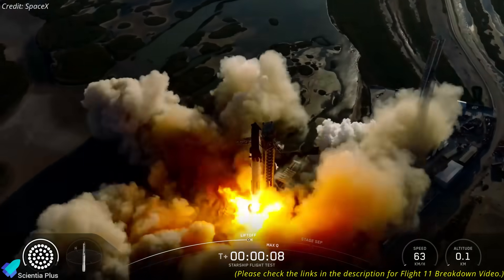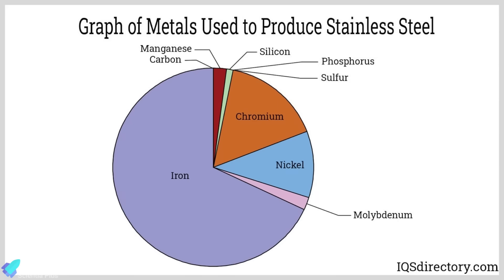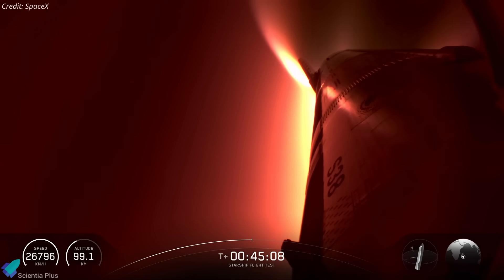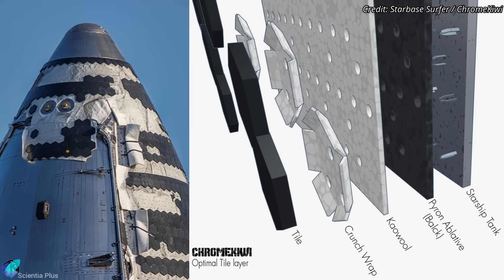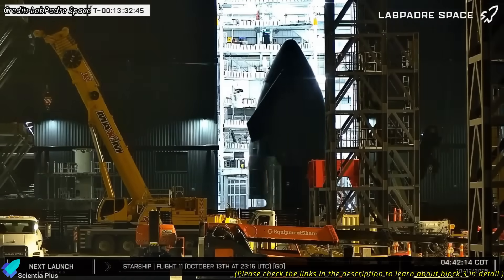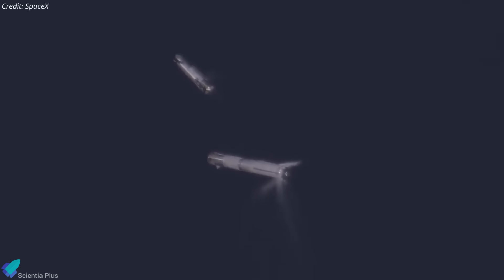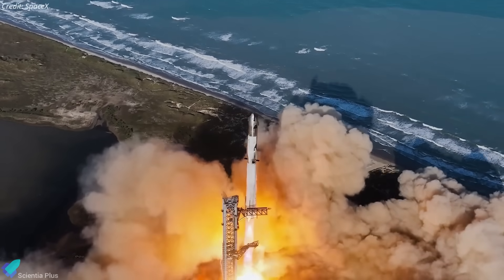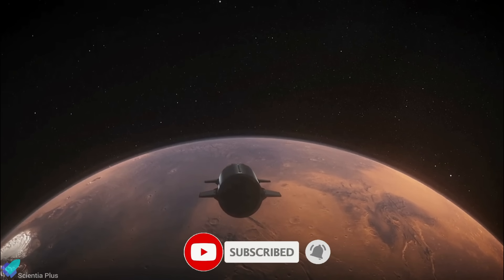A Closer Look At How Starship Flight 11 Survived Heavy Damages!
Starship Flight 11 achieved a flawless ascent, booster splashdown, payload deployment, and controlled reentry, while SpaceX’s released footage of ship 38 landing reveals heat shield erosion, tile damage, and minor oxygen and methane leaks that never ignited.

🎬 Credits:

📸 Image Credits:
SpaceX
Steve Jurvetson
NASA Spaceflight
ChameleonCir
LabPadre Space
ChromeKiwi
Starbase Surfer
Starship Gazer

🎥 Video Credits:
SpaceX
Real Engineering
LabPadre Space
NASA Spaceflight
Starship Gazer
Ryan Hansen Space
NASA

🖼️ Thumbnail Credit:
SpaceX